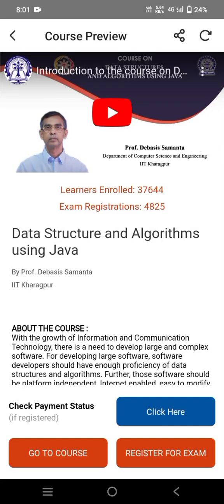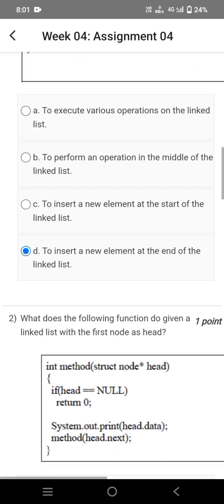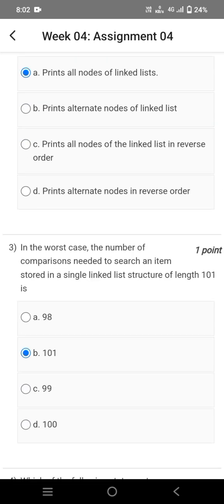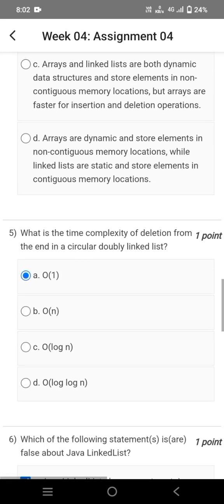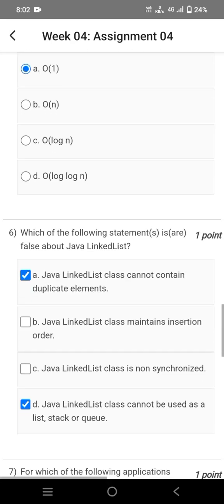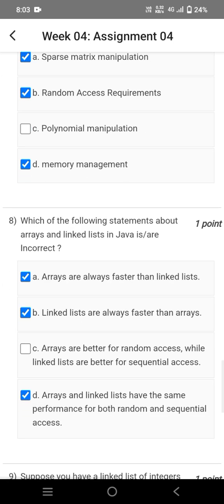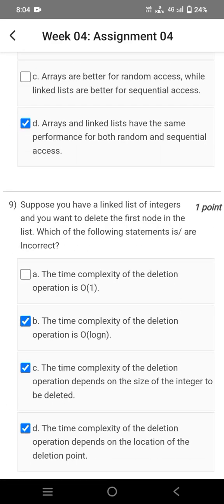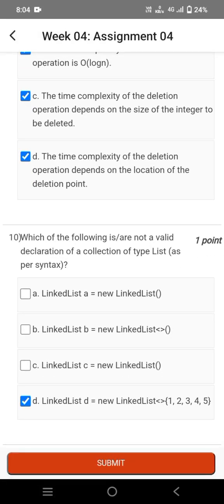Data Structure and Algorithms using Java NPTEL Assignment 4 week 4 answers 2024